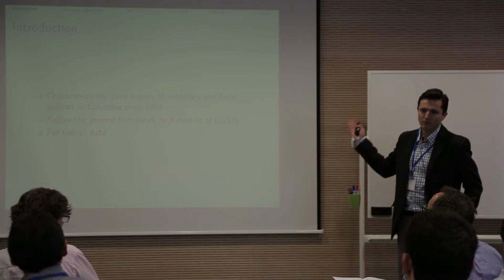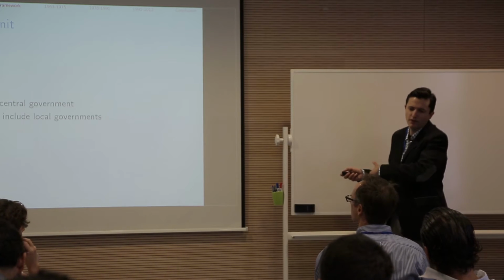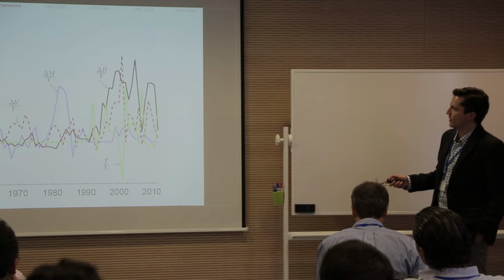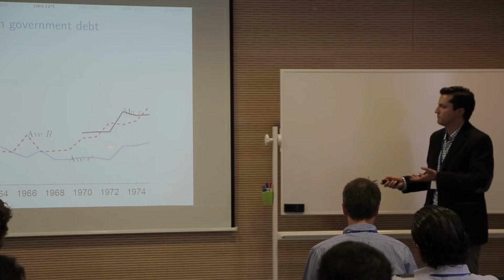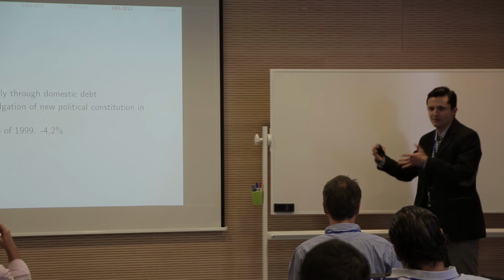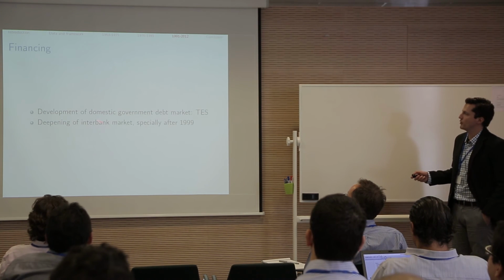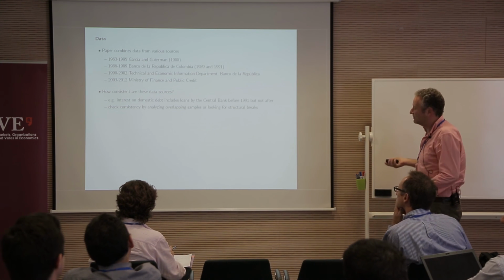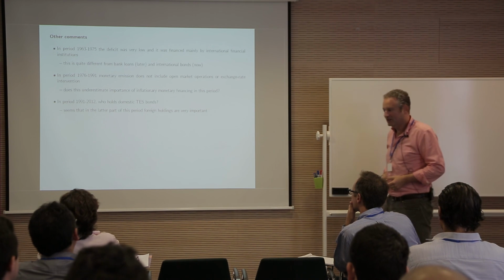David Perez-Reyna "Colombia"